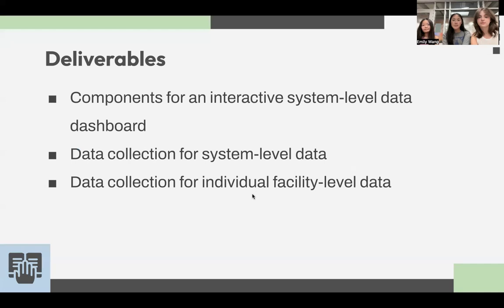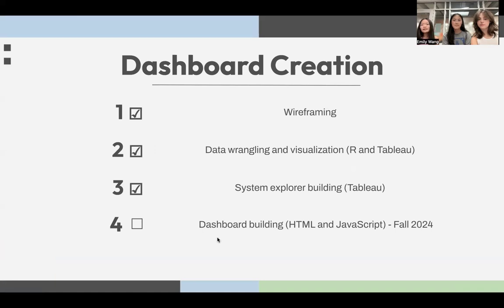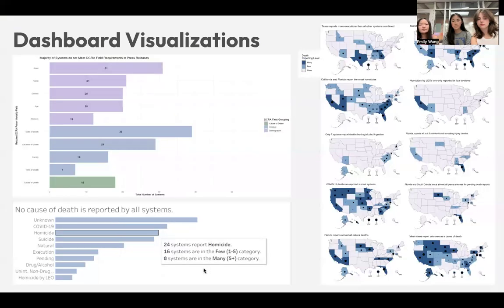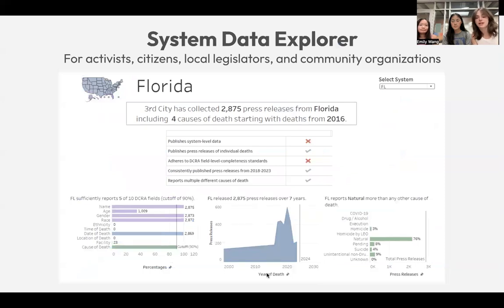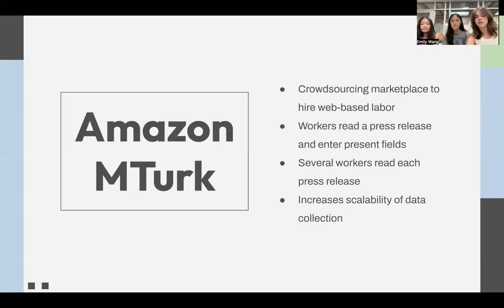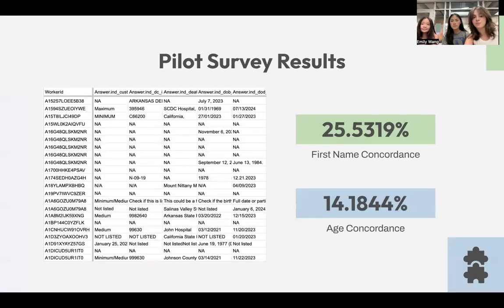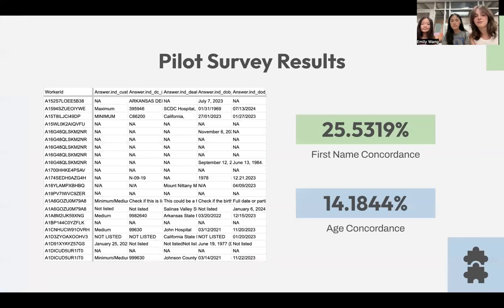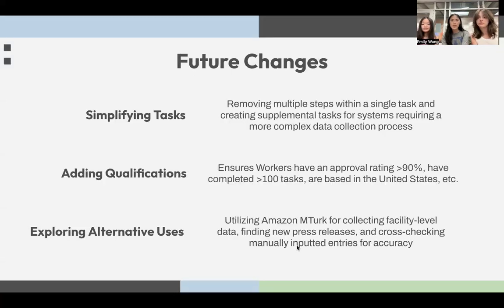Data+ 2024: Exploring, Collecting, & Sharing Data on Deaths in US Prisons